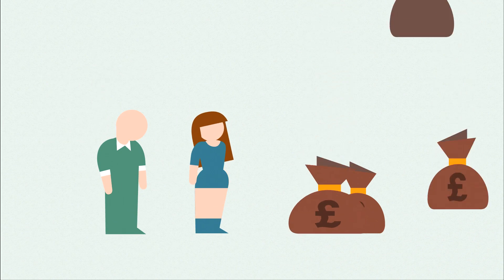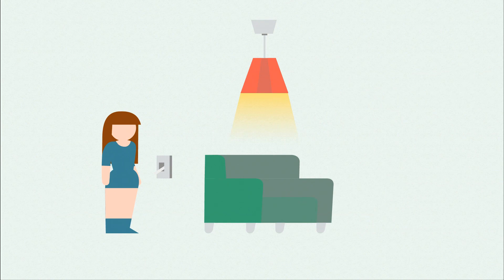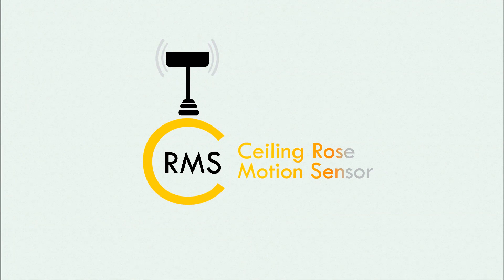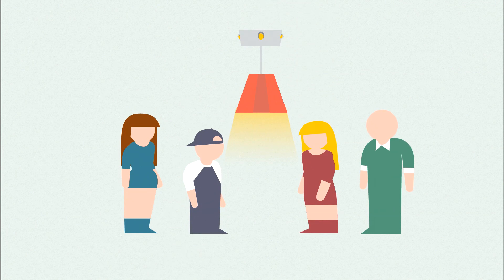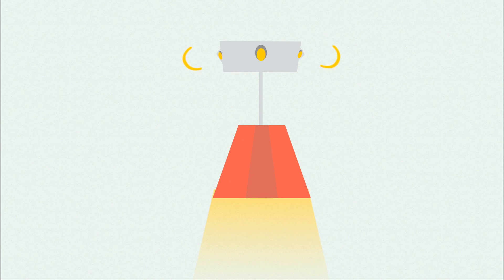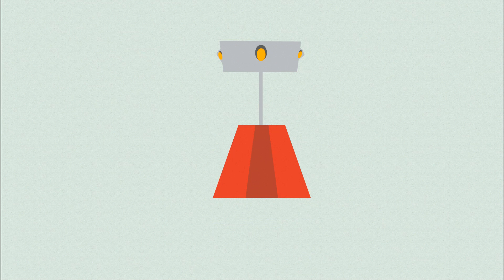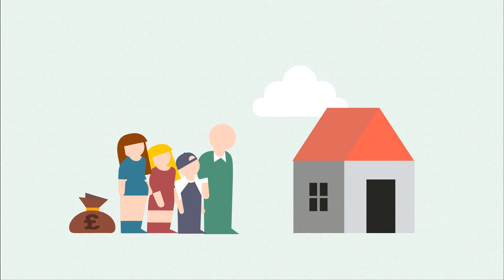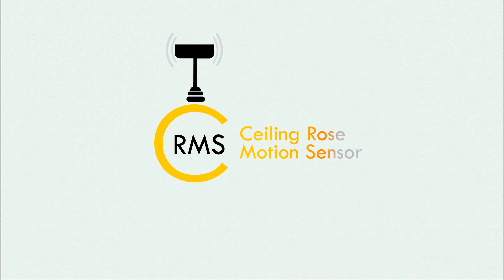Funk-e Animated Explanation: Ceiling Rose Motion Sensor by Adaptarose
Funk-e shows how the Ceiling Rose Motion Sensor will reduce your energy bill and help you do something for the environment.